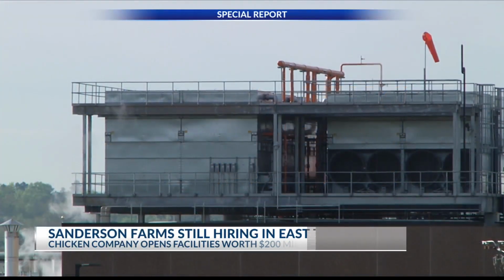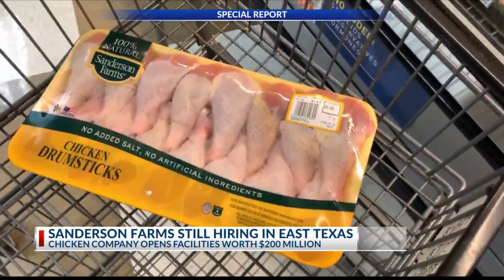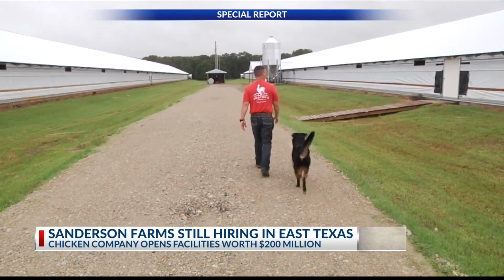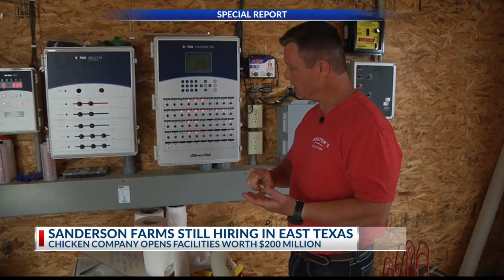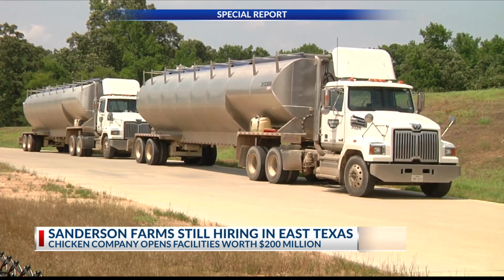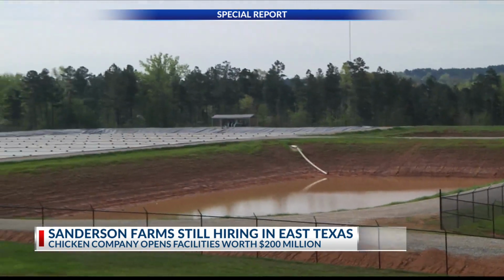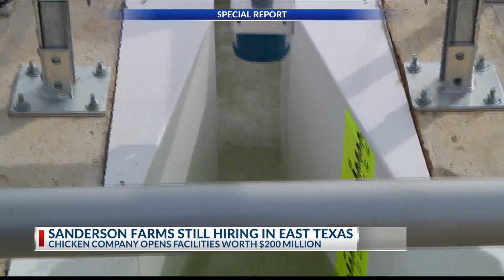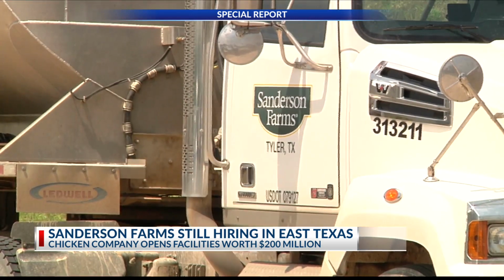Sanderson Farms KETK